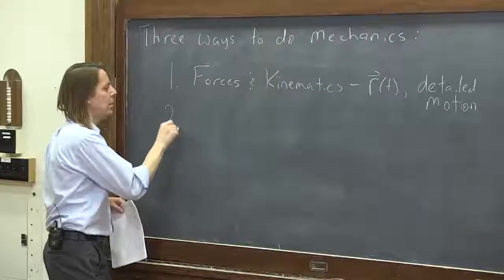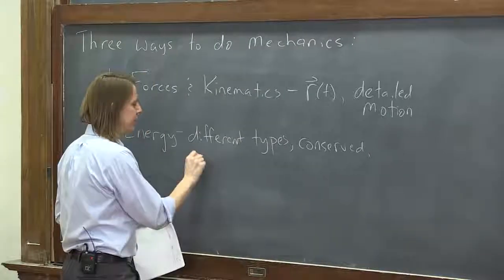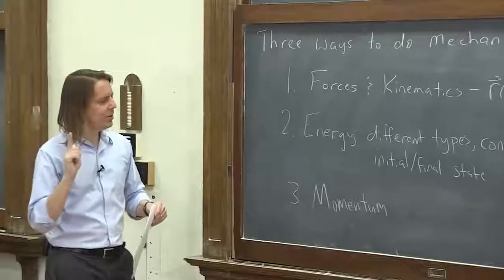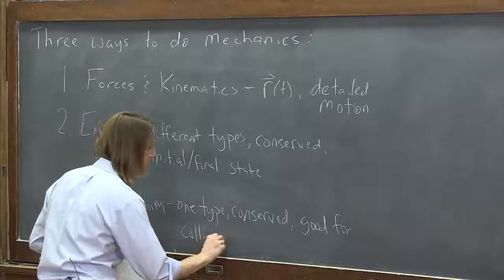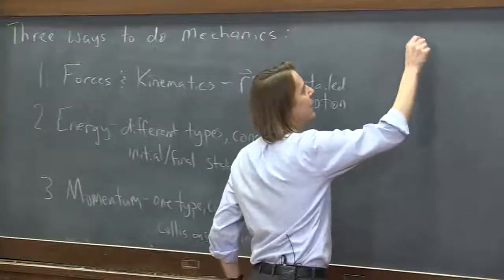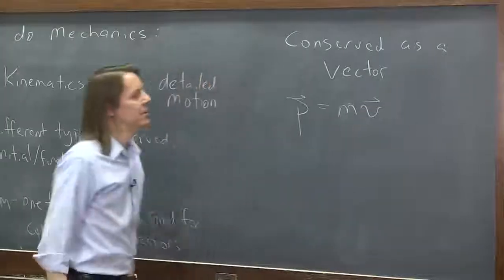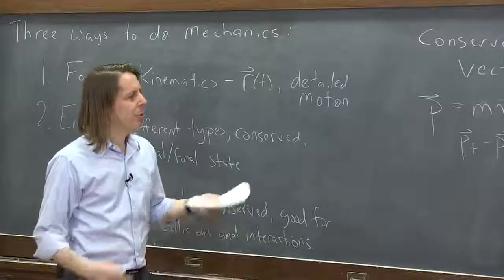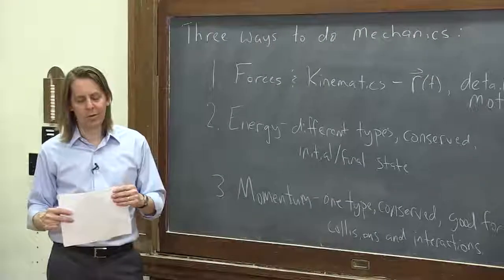Momentum 1 - Three Ways To Do Mechanics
An introduction that describes when to use forces, energy, or momentum to analyze physical systems.